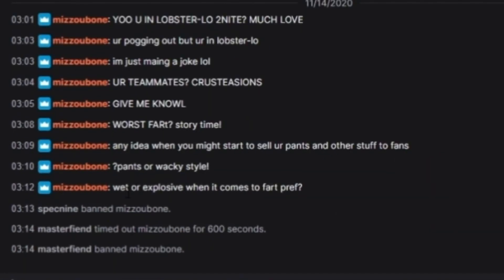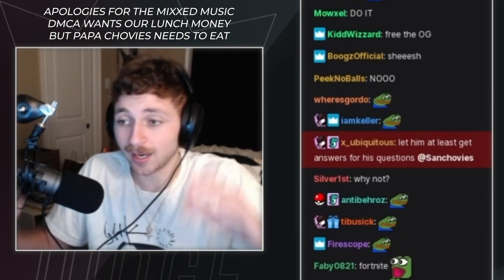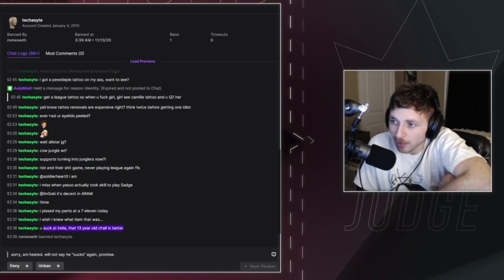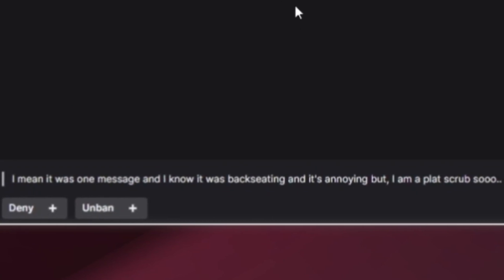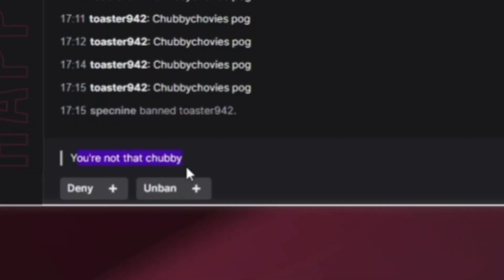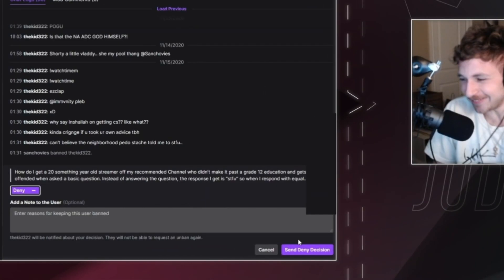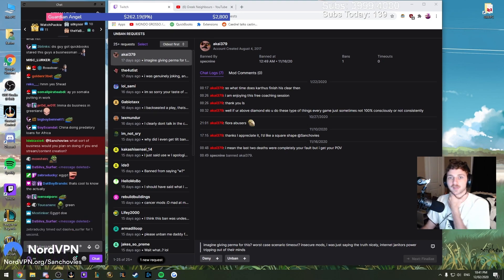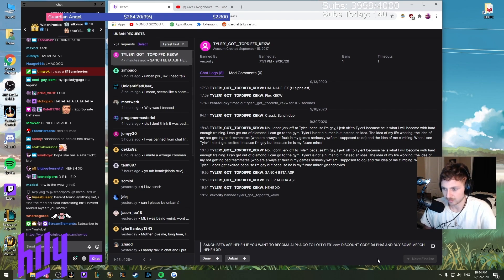Twitch.TV Unban Appeals, but my demons can't take it any longer...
Twitch.TV Unban Appeals, but my demon's can't take it any longer...

Assistant Editor - "Tuvshno"